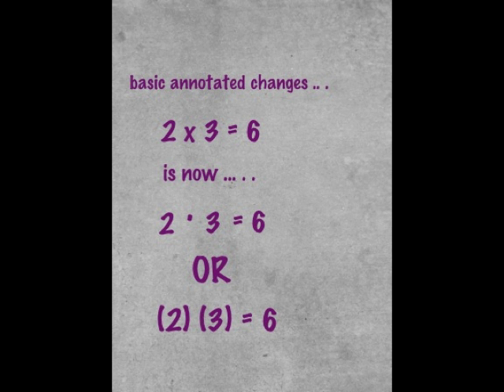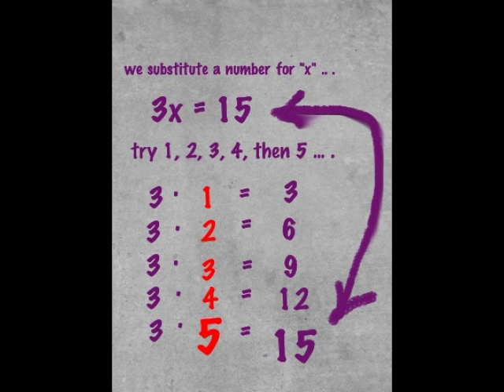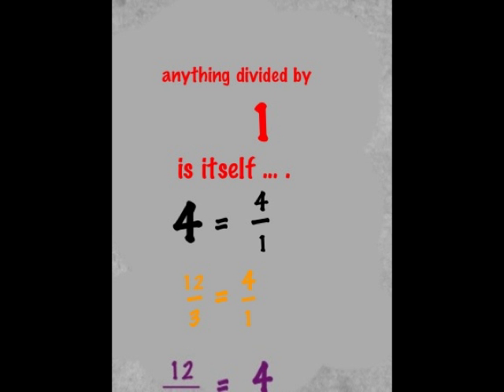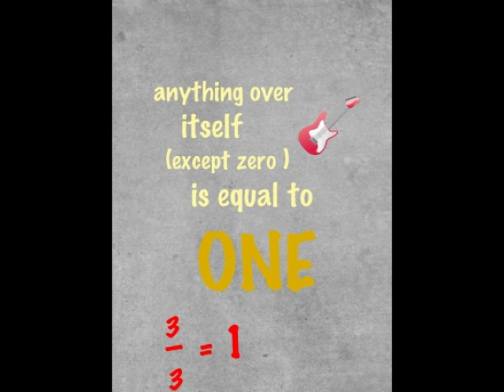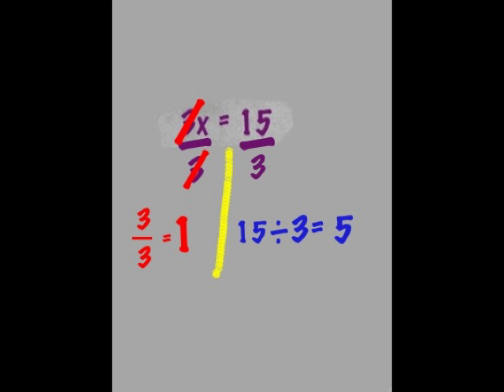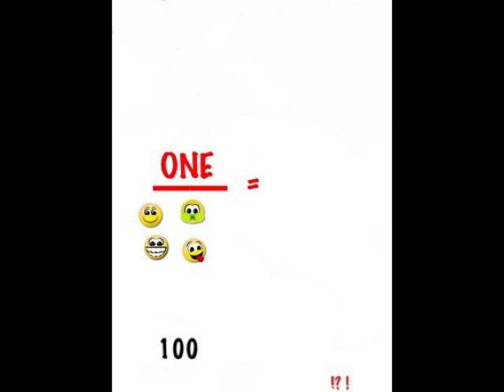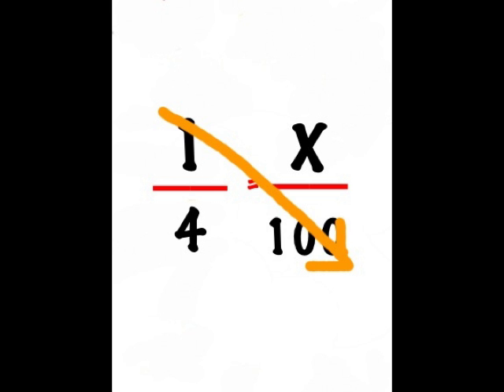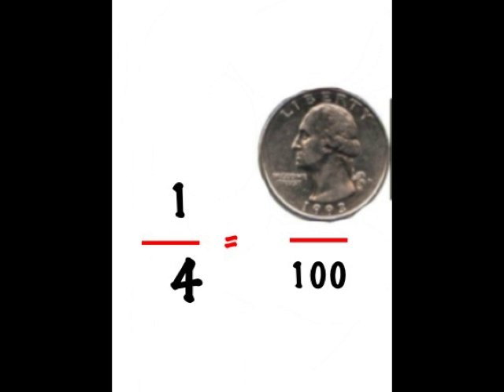Algebra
this is the math of 'filling in the gaps ' in many ways .. .